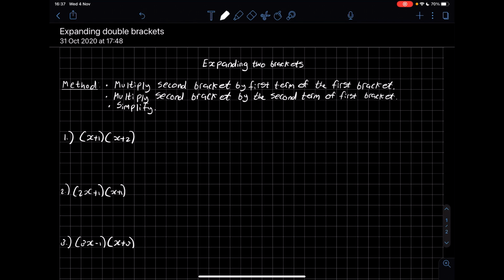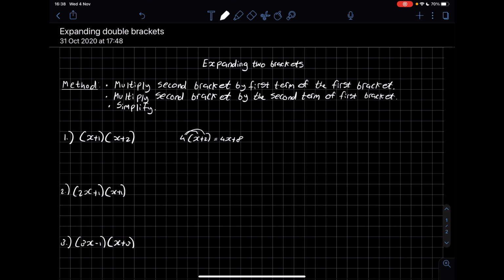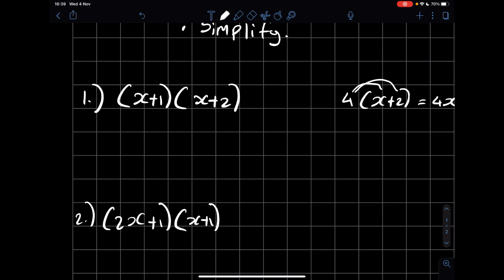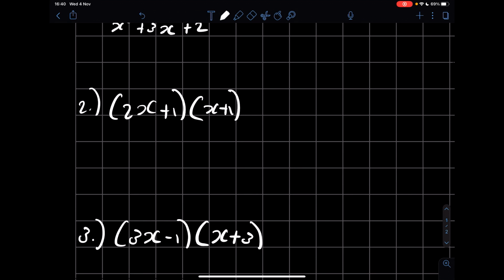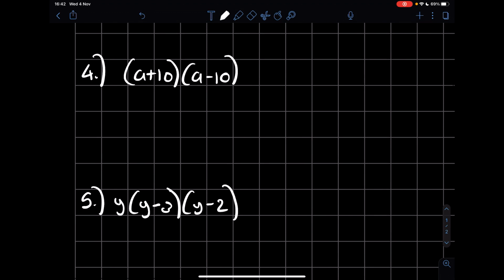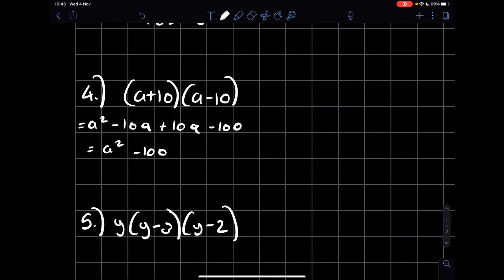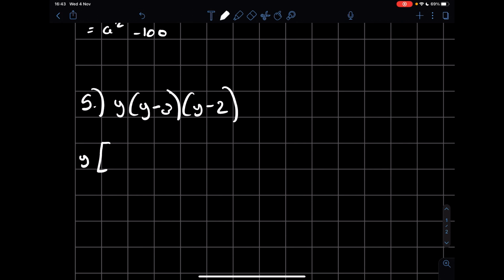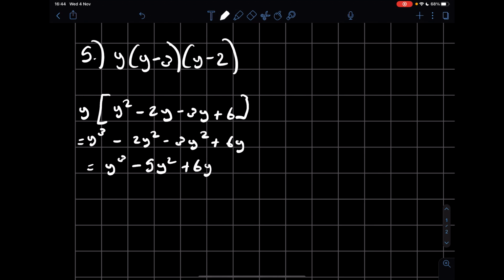Expanding two brackets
Suitable for GCSE maths and basic maths